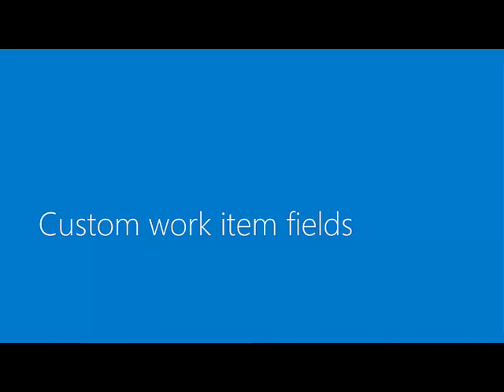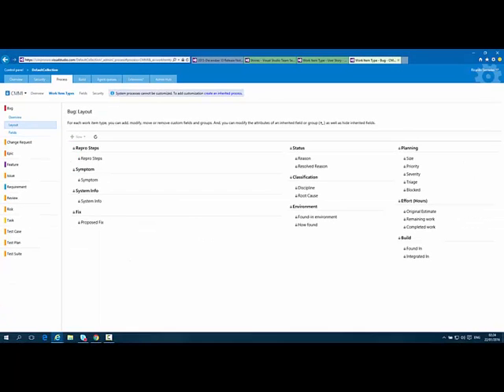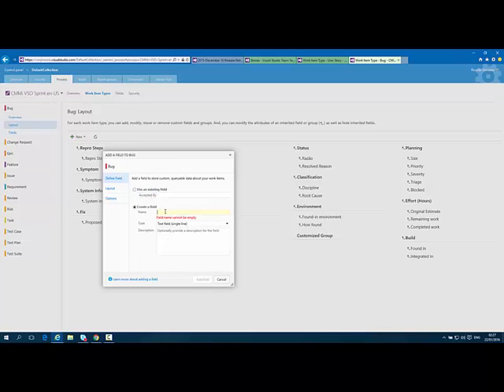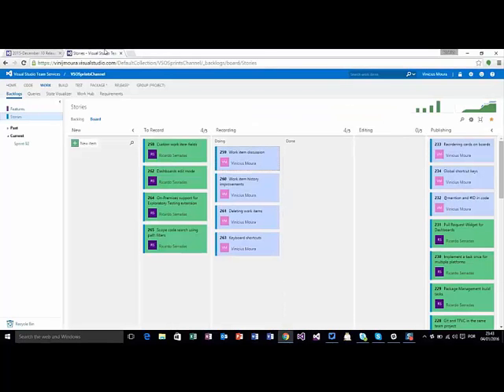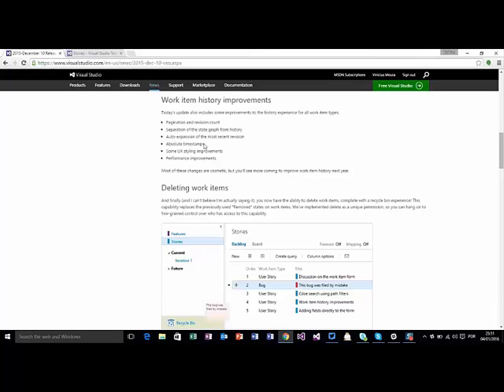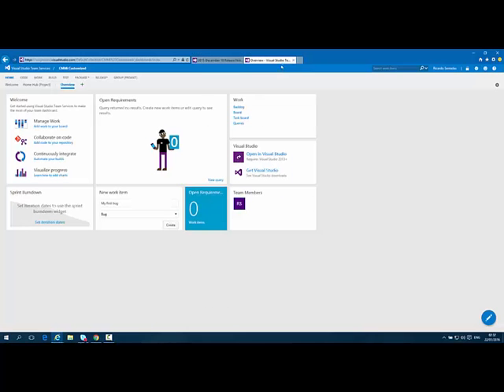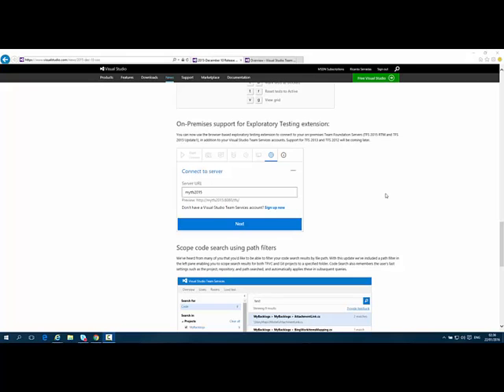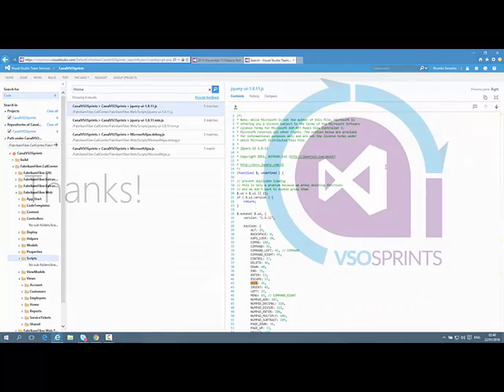vstssprints 92 v2 - Custom work item fields, Deleting work items and more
This Sprint brings to Visual Studio Team Services (VSTS):

- Custom work item fields
- Work item discussion
- Work item history improvements
- Deleting work items
- Dashboards edit mode
- Keyboard shortcuts
- On-Premises support for Exploratory Testing extension
- Scope code search using path filters